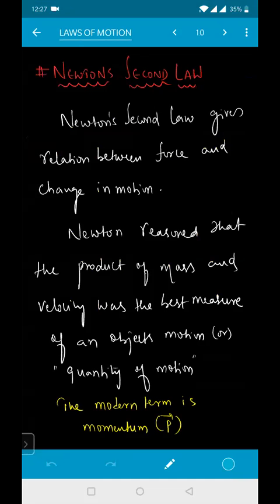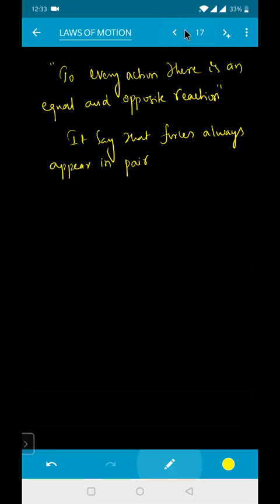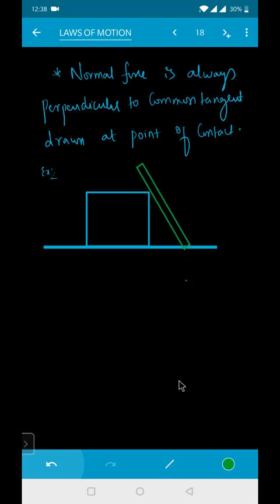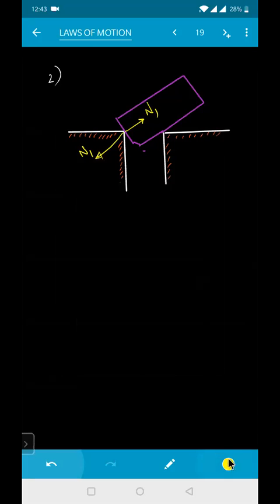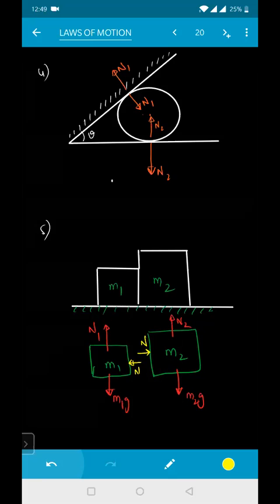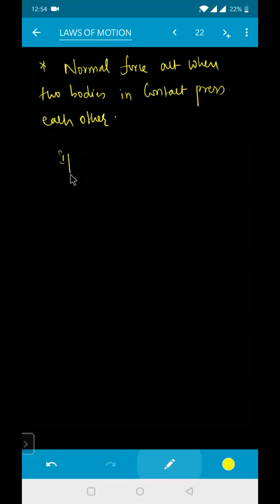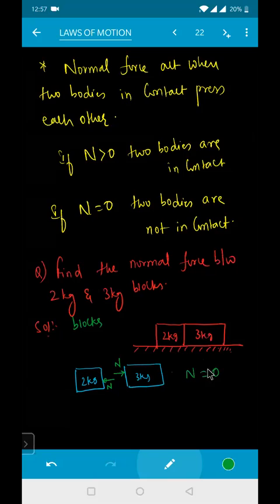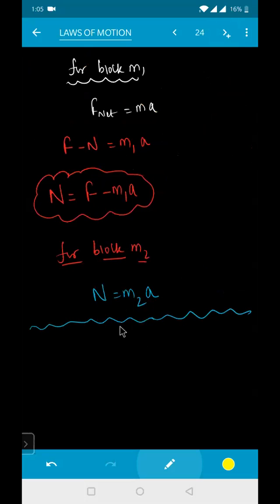NEWTONS LAWS OF MOTION PART 3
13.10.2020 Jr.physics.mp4